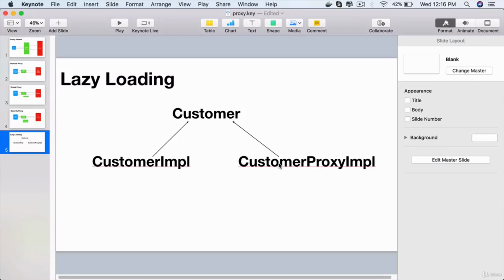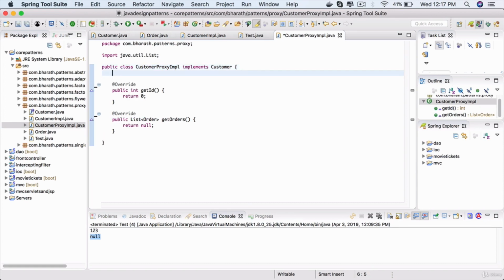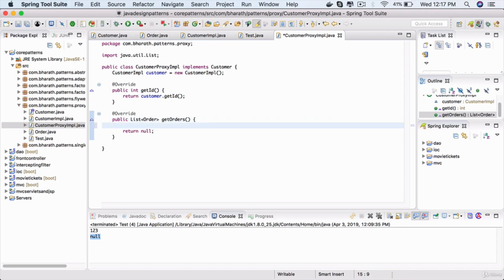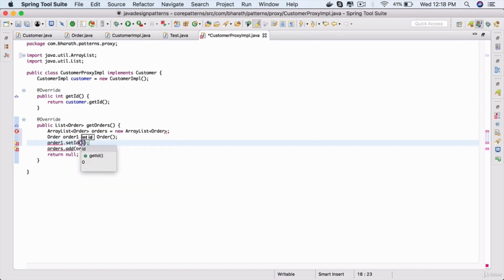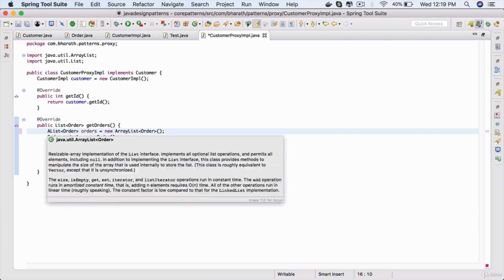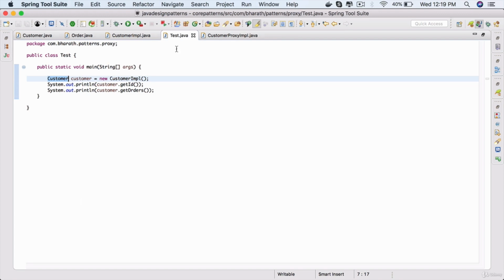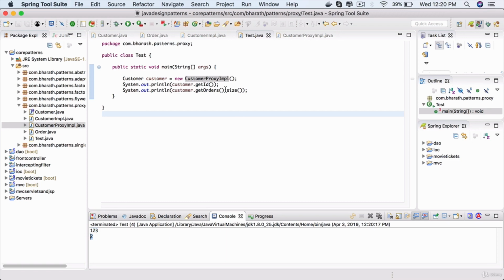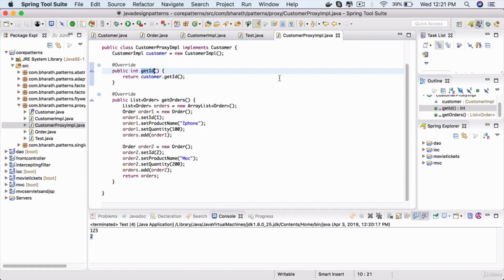20. More Patterns - 3 Proxy in action